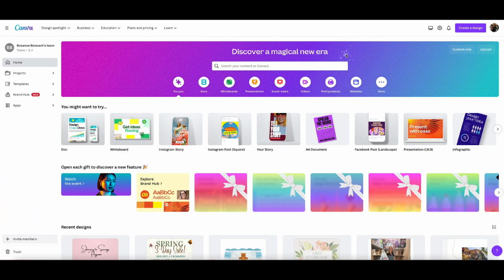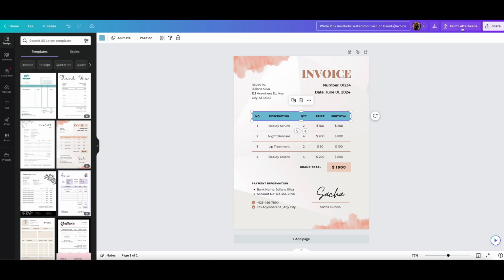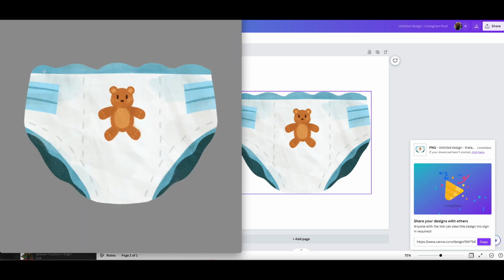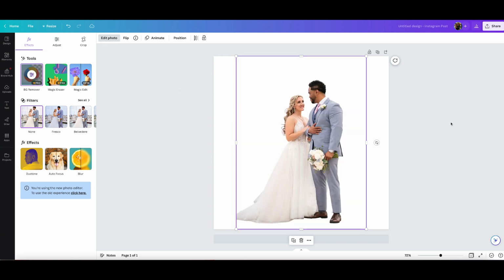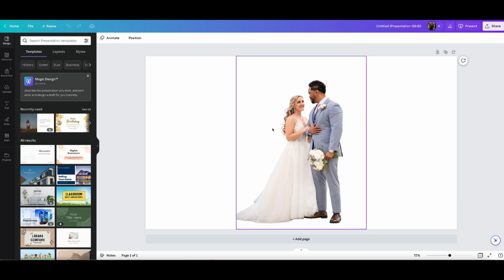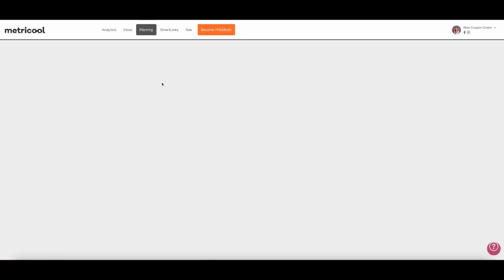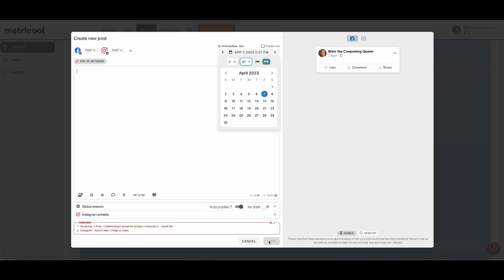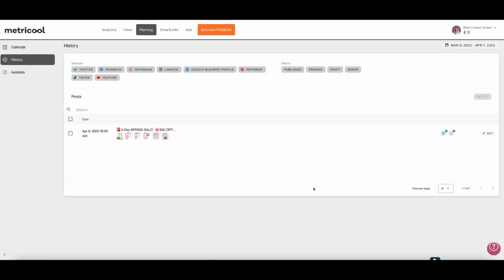BEST FREE APPS for Creating & Managing Content in 2023!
In this video we are going over my top 3 FREE apps for Content Creation that you should be using!

⭐️💰Want to make a full time income from social media doing something you love?
-have more freedom with your time to spend with your family?
-work from anywhere?
-get paid DAILY?
My new program is teaching you exactly how I turned social media into a 6-figure business and how you can do the same!